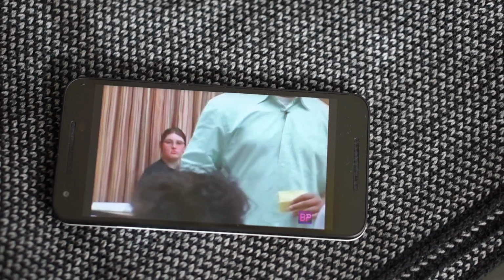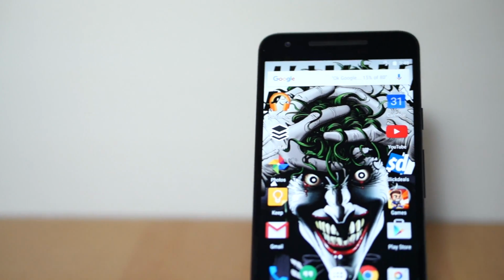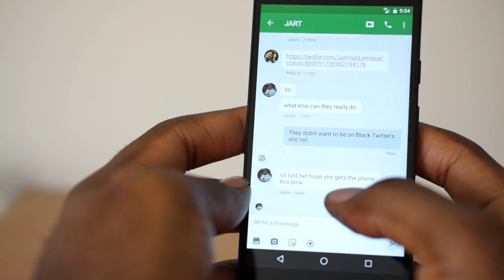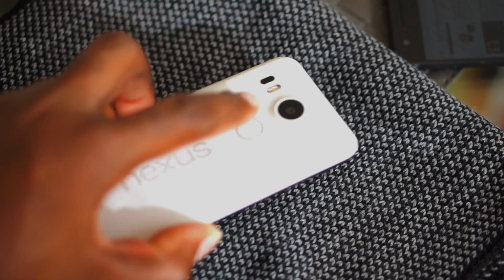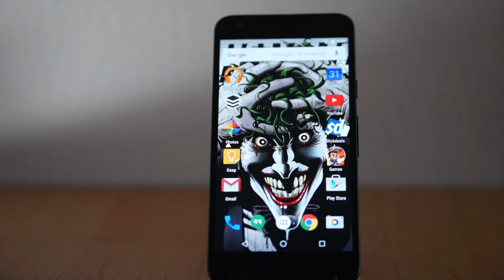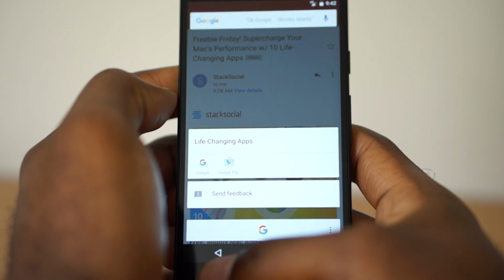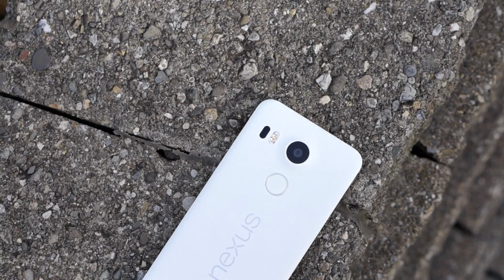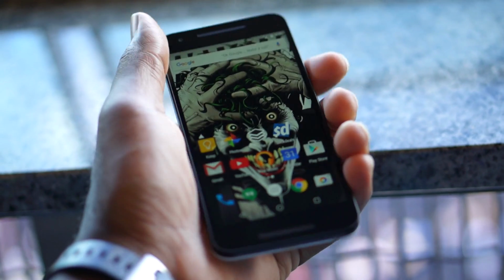Nexus 5X Review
Google & LG refreshed the well-beloved Nexus 5 for 2015 standards.  Time to see what got better and what didn't.